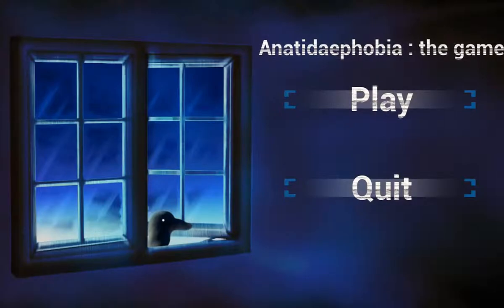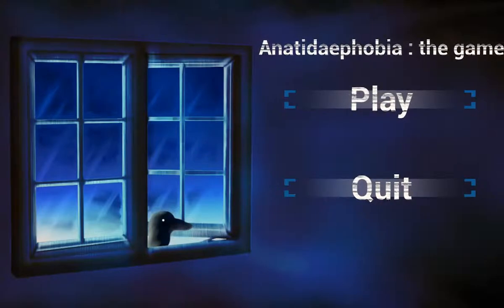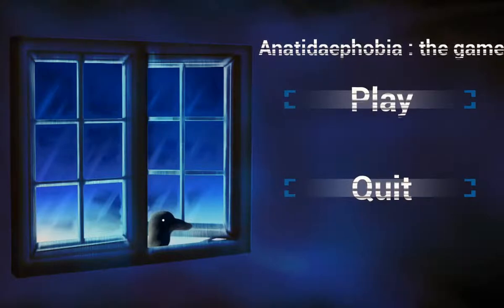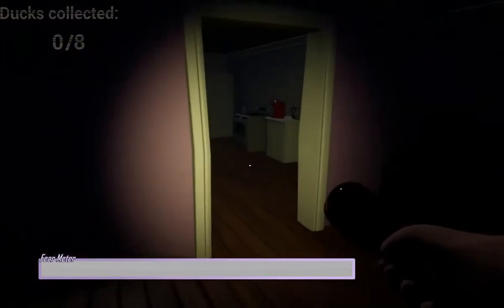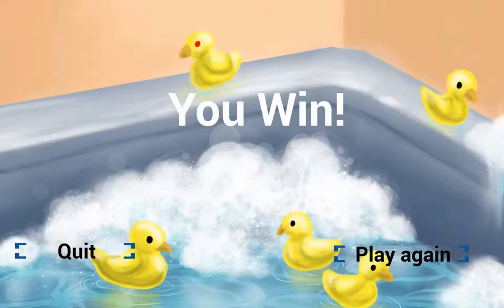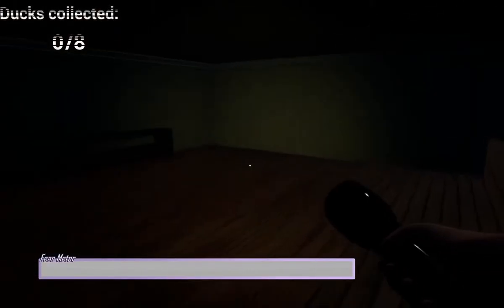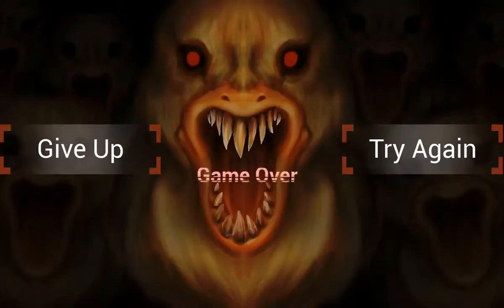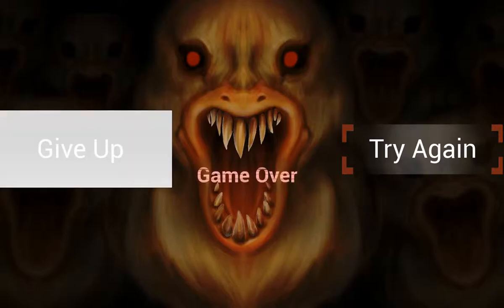IM REALLY SCARED OF DUCKS........Anatidaephobia (Indie Game)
Hey Guys welcome back to a brand new video you guys are the best.